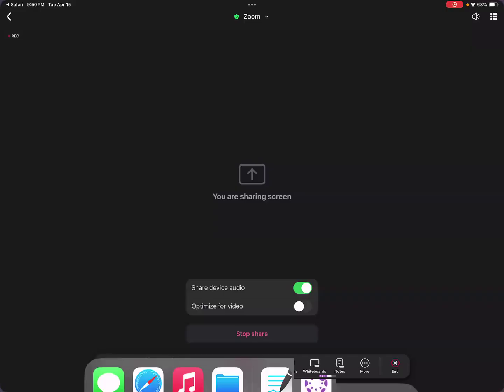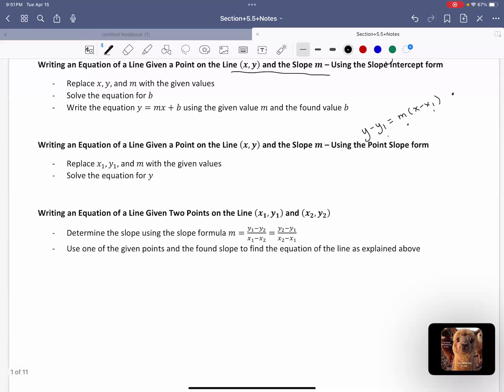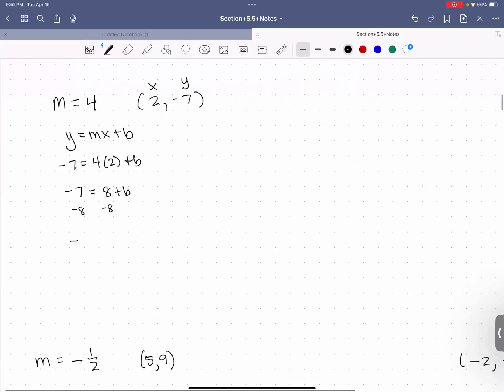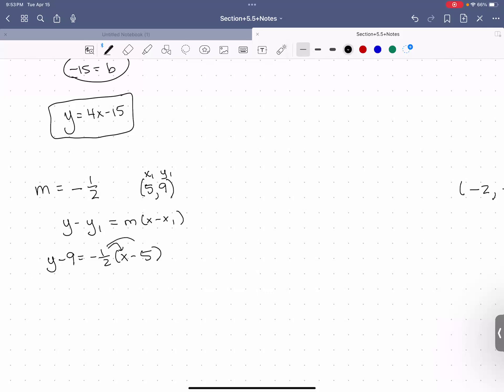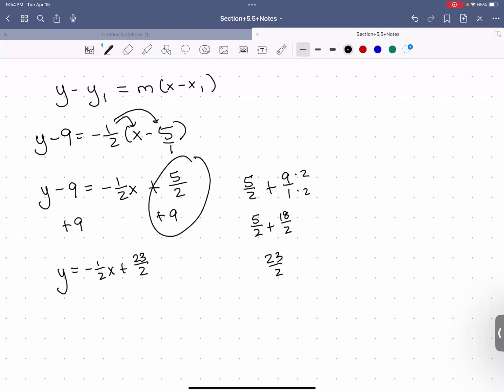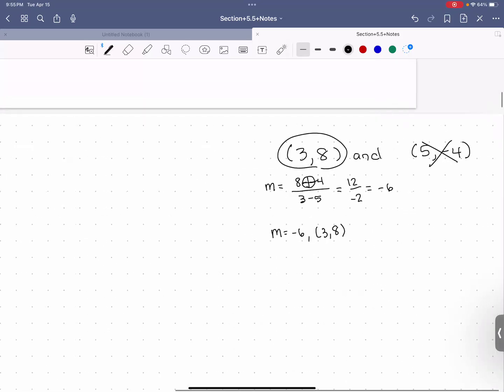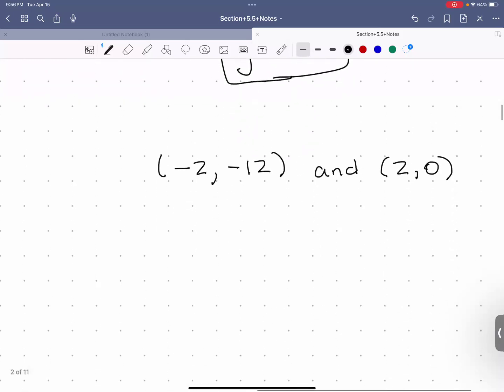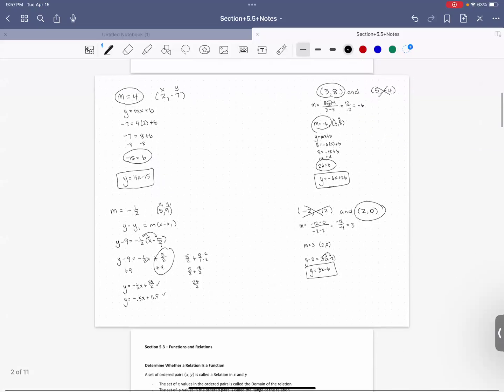Find the Equation of a Line